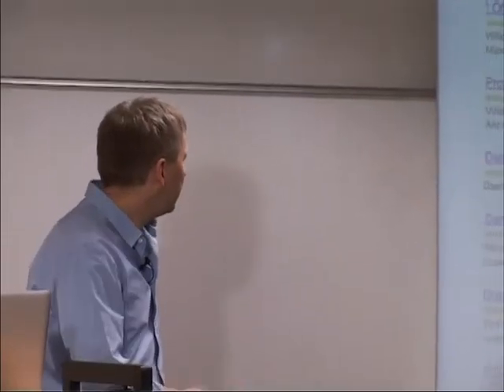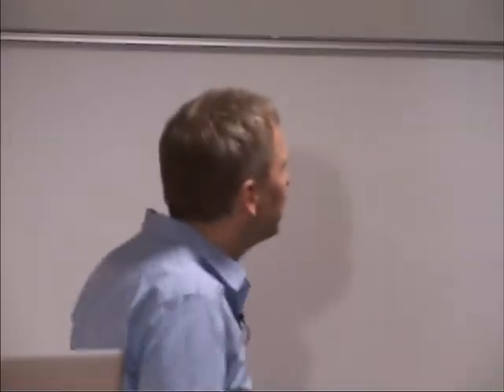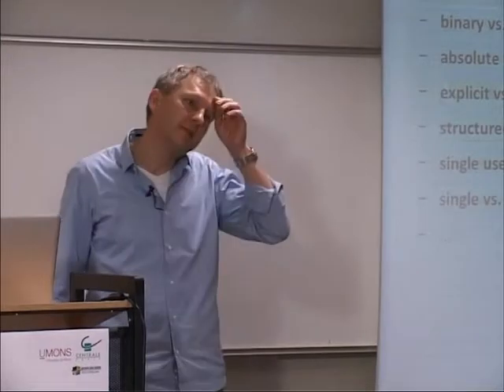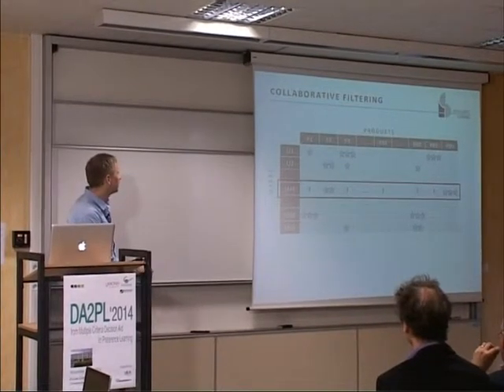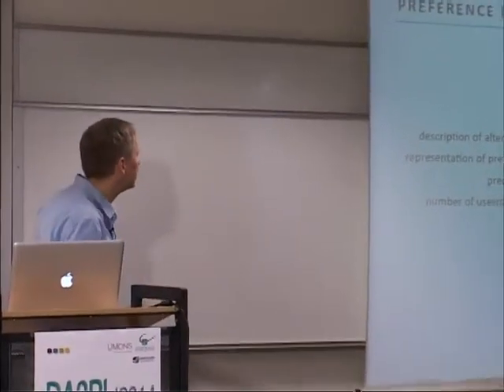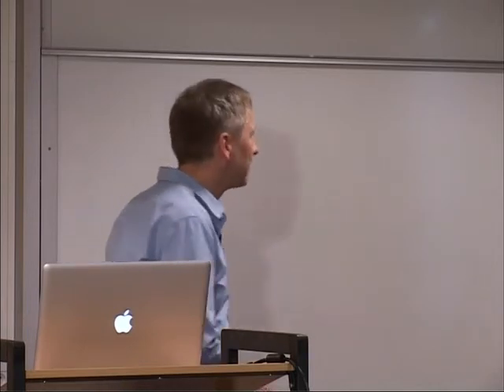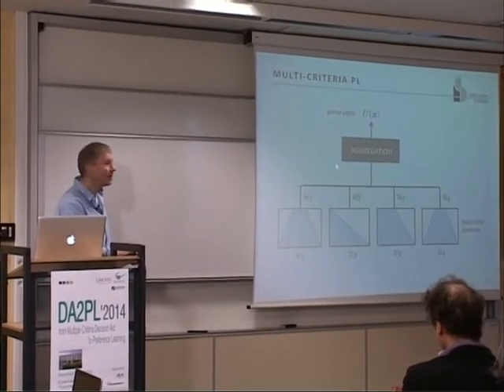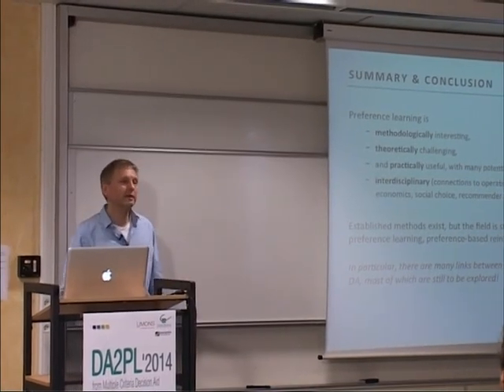DA2PL'2014 - Preference Learning meets MCDA - Eyke Hüllermeier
Presentation of Eyke Hüllermeier at the DA2PL'2014 Workshop (Ecole Centrale Paris, Nov. 20-21, 2014)